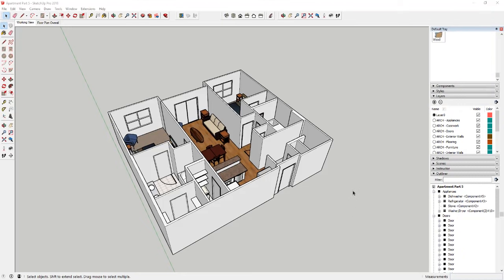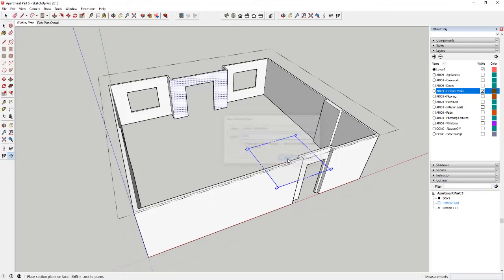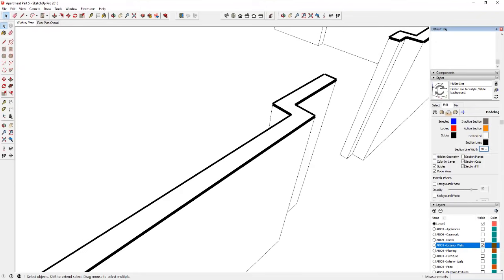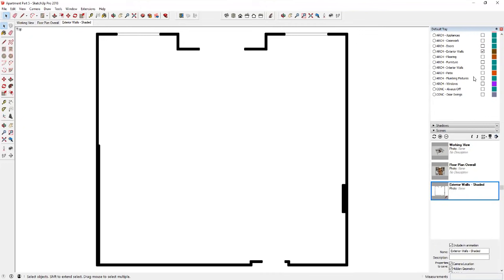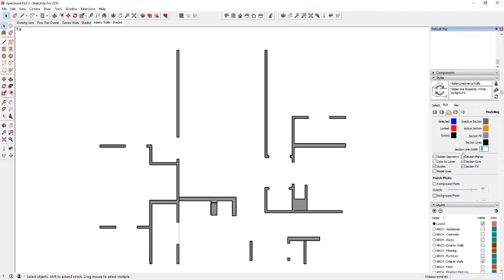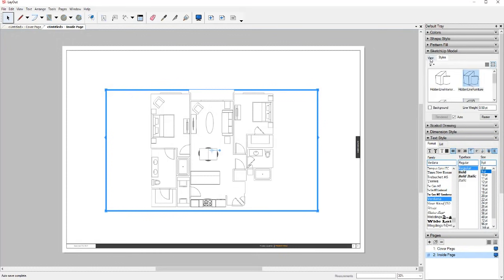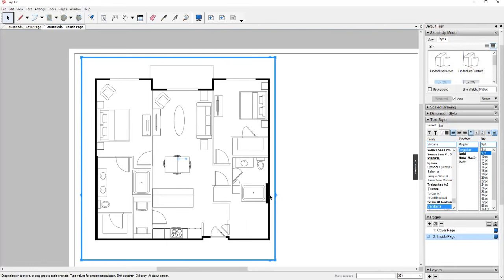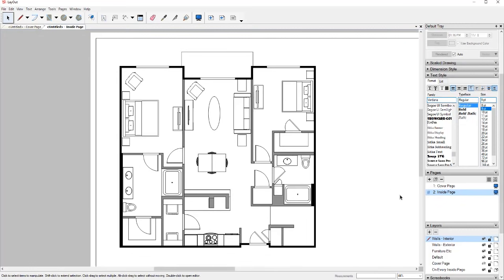Creating a Floor Plan in Layout with SketchUp 2018's New Tools - Apartment for Layout Part 5!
Links to books
The SketchUp Workflow for Architecture

In this video, we're going to create a floor plan in Layout for our apartment model using SketchUp 2018's new section tools. This includes using different fills for exterior and interior walls (unfortunately, SketchUp 2018 still can't do hatching in the walls, but the fills are nice). In addition, we'll have different lineweights for the walls.